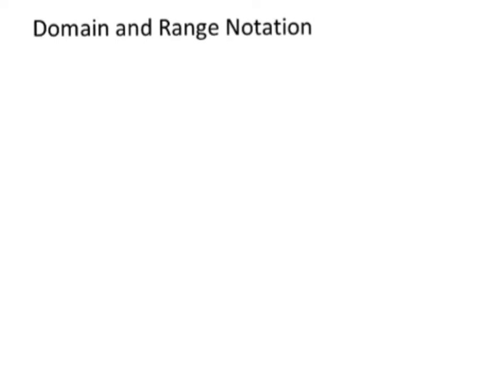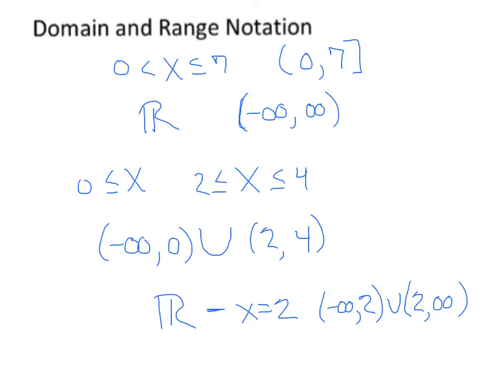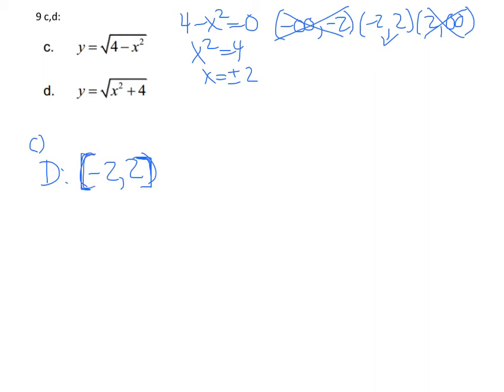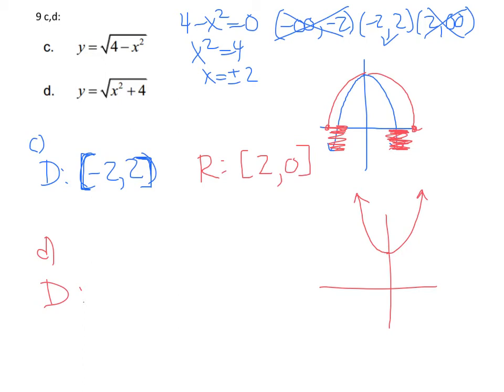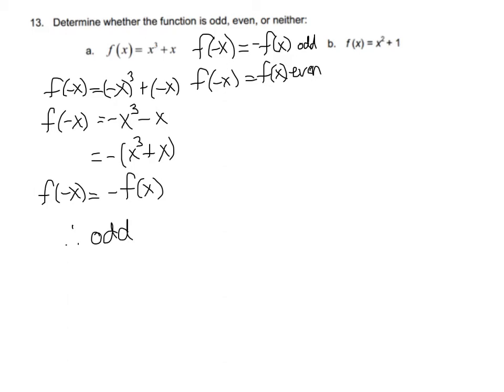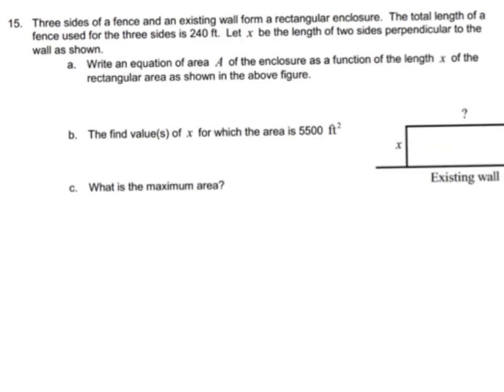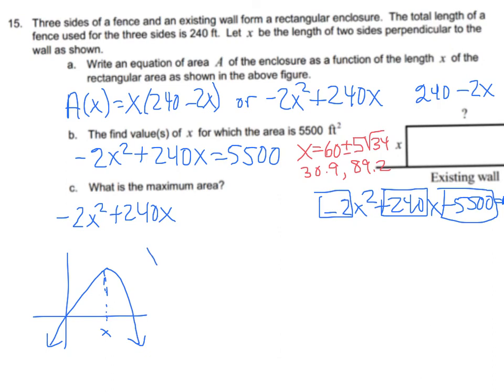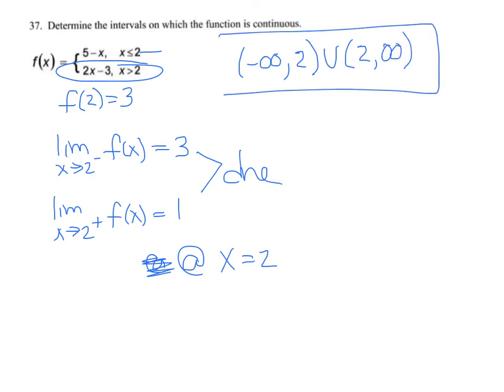Summer Math Packet Review part 2 DeMeo AP Calculus